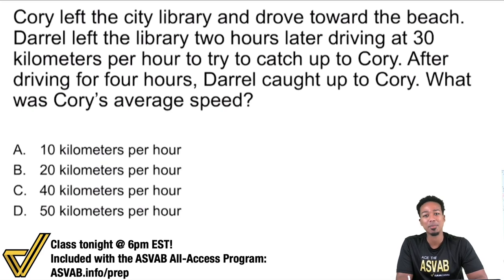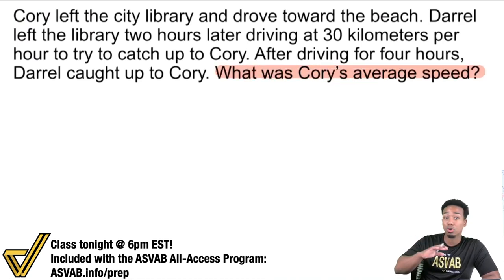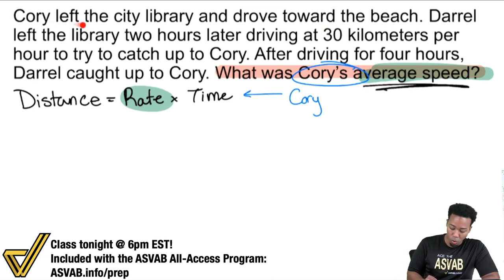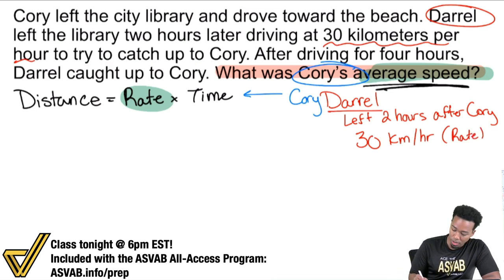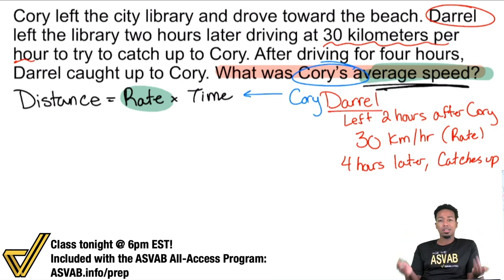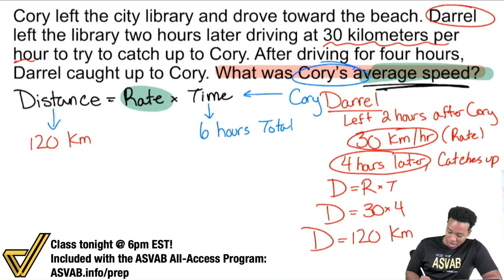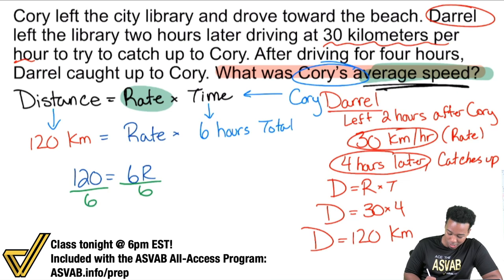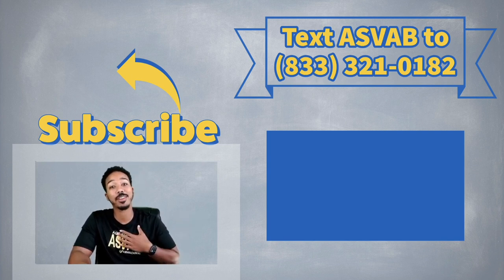ASVAB Arithmetic Reasoning - Solving Distance Rate Time Word Problems (Join Tonight's Class)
What's up my ASVAB Party People! Let's keep tracking through another week and understand that just because something SEEMS impossible doesn't mean it IS impossible. Remember to honor where you are now and just focus on getting one day better one day at a time 💪🏾

🚨Class Tonight on Distance Rate Time Word Problems 🚨
November 23, 2021 6pm-8pm EST

Do you need help raising your ASVAB score? Test anxiety stopping you from doing your best? Want to pass AND get the job you want?
Reach out to Coach Anderson and ask him about his program!

You can also find the program here:
ASVAB All-Access Pass

👨🏾🏫 My reliable guidance, study plans, and help with practice questions from me via text
🖥 Fun live classes + all the recordings
📝 Confidence-building with 2500 practice test questions, videos and explanations included

No more test stress or expensive prep. Sign up for the All-Access Program, raise your score, and get the job you deserve.